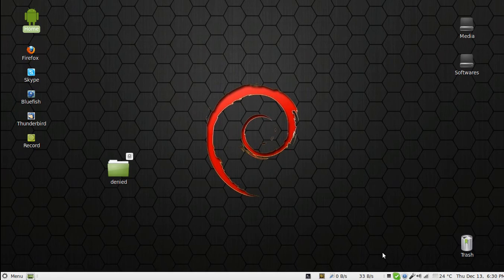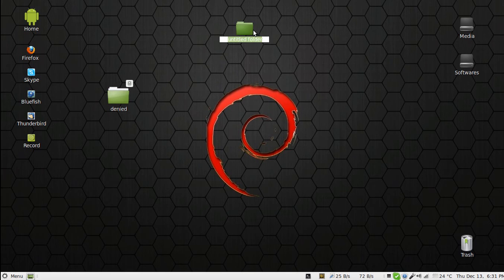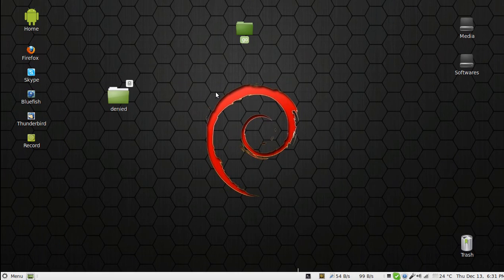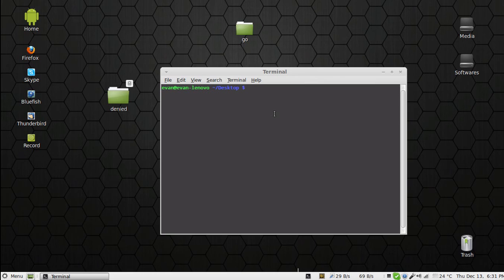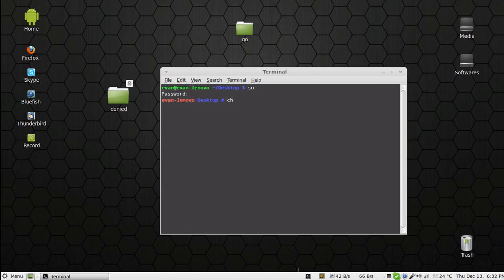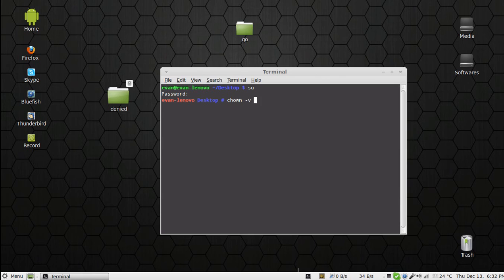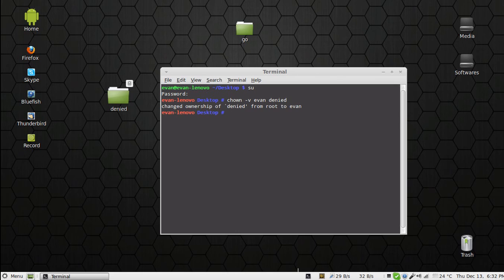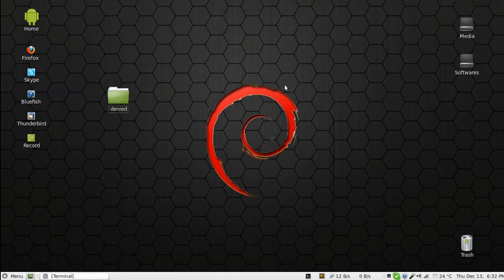How to Fix "Permission Denied" in Linux (Ubuntu & Fedora)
This is a short tutorial of "Permission Denied" while coping or moving.
For this you will need 'Open in Terminal'
Get it with below commands,1st log in as root
Fedora- yum install nautilus-open-terminal
Ubuntu- sudo apt-get install nautilus-open-terminal